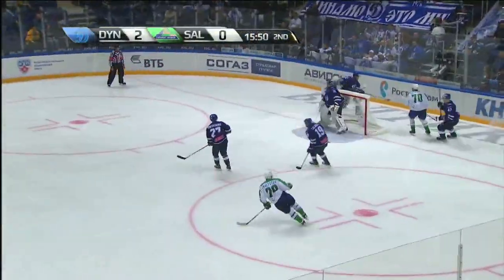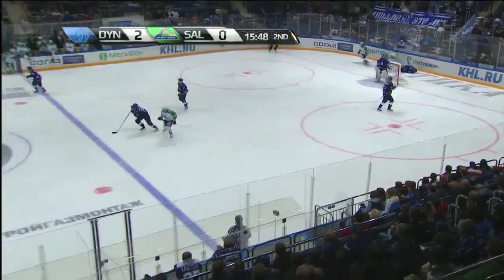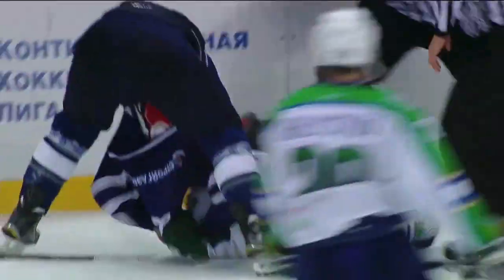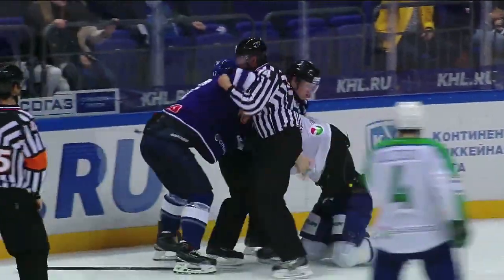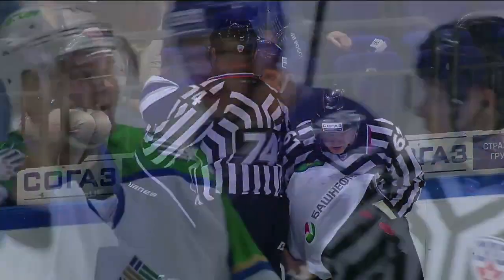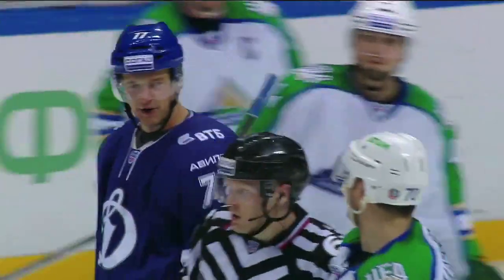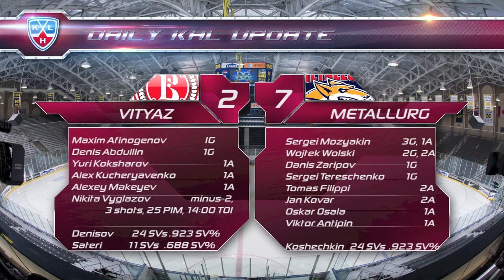Daily KHL Update - September 28th, 2015 (English)